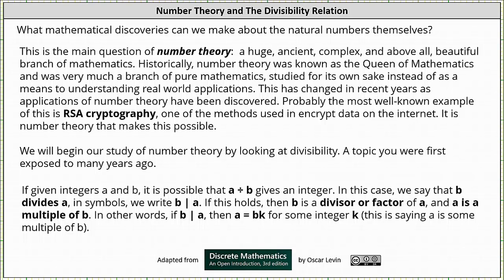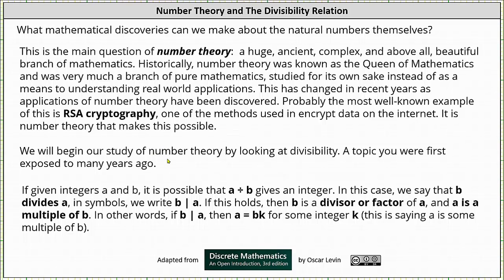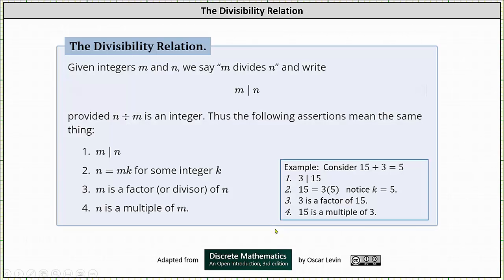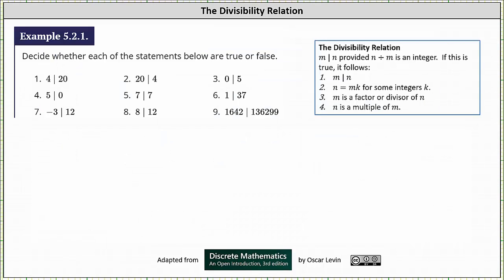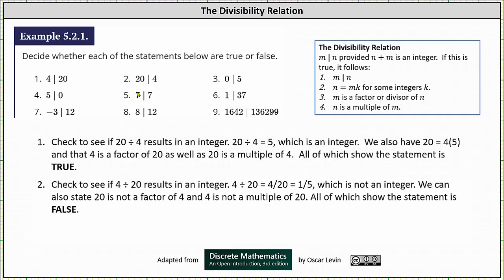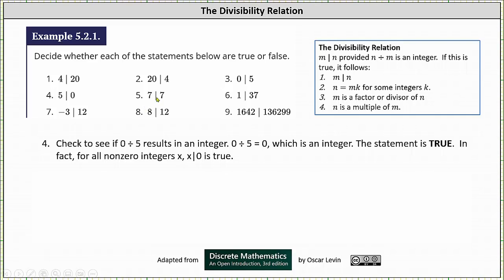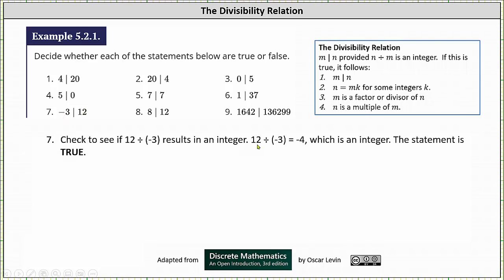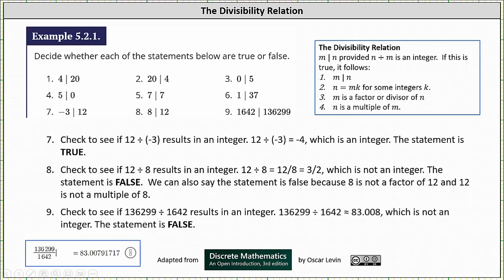Intro to Number Theory and The Divisibility Relation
This video introduces the divisibility relation and provided several examples.